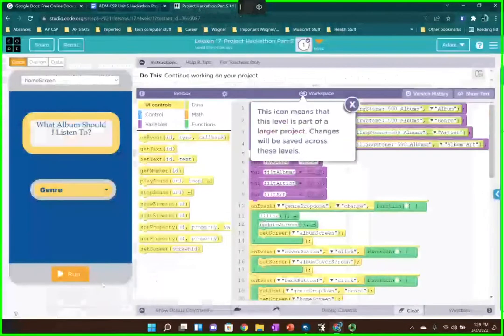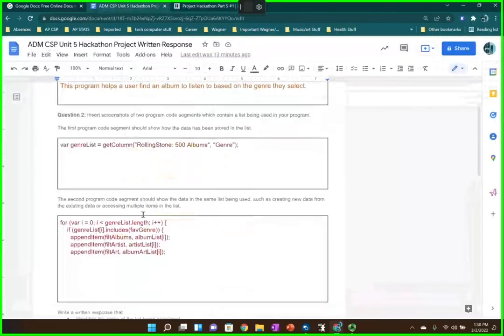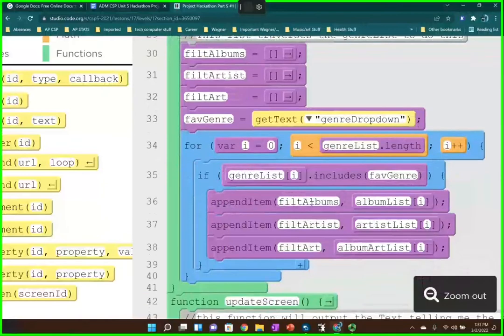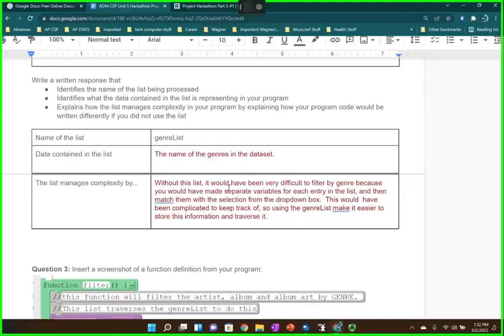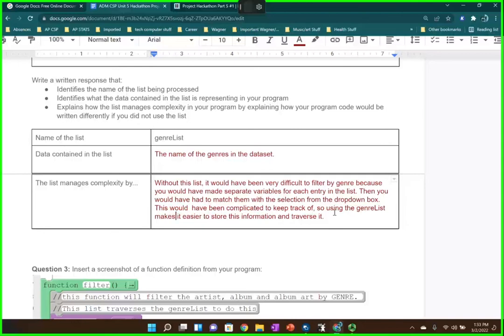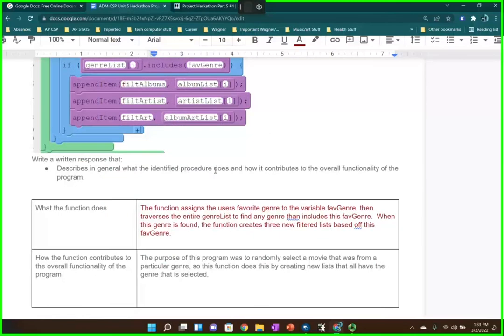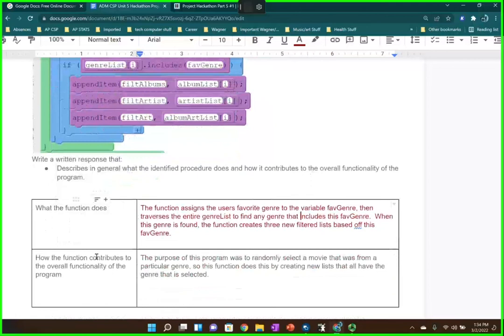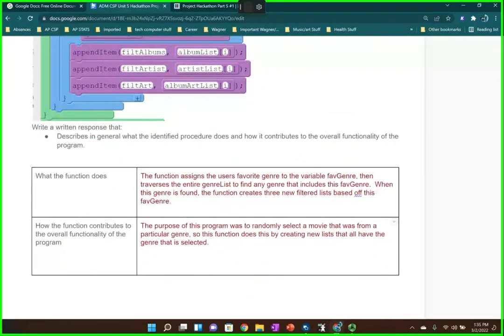Questions From Unit 5 Project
From Unit 5 Hackathon Project